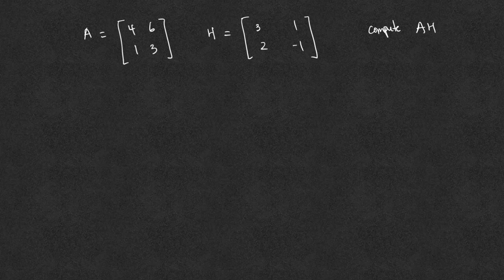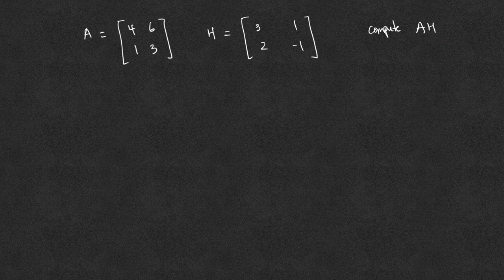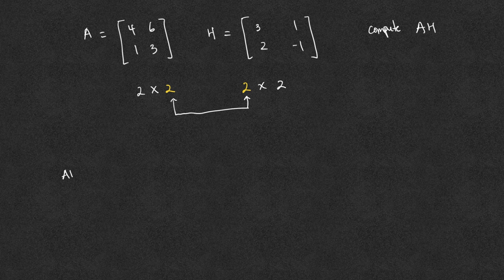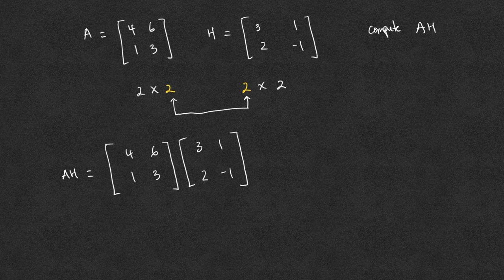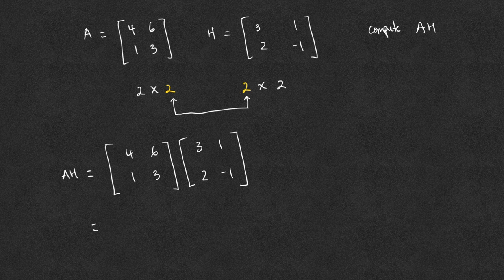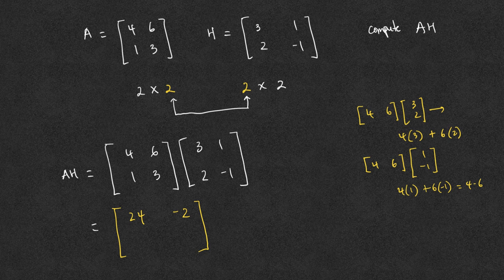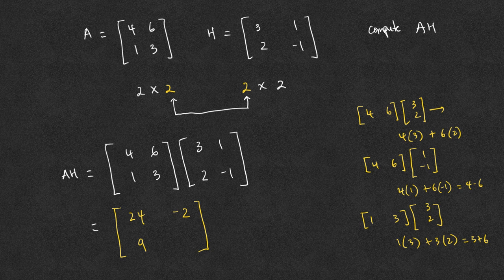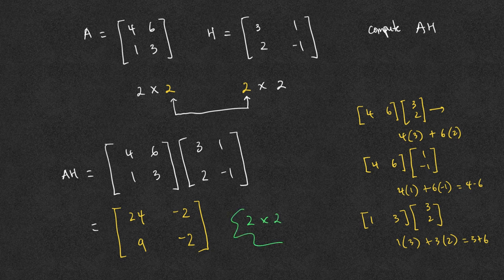M98s1004 Matrix multiplication